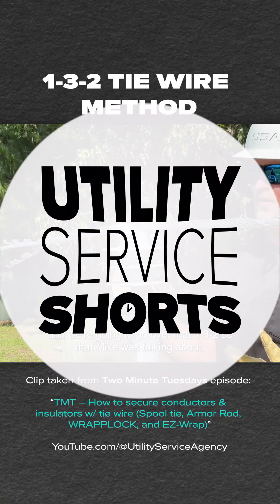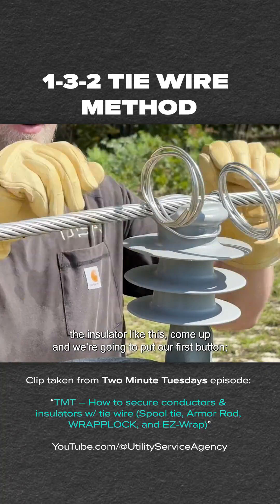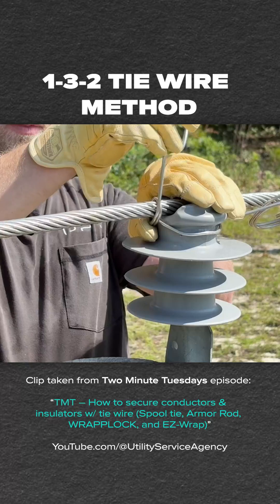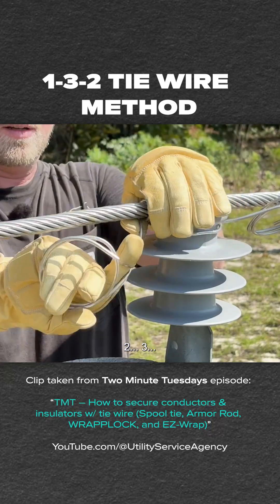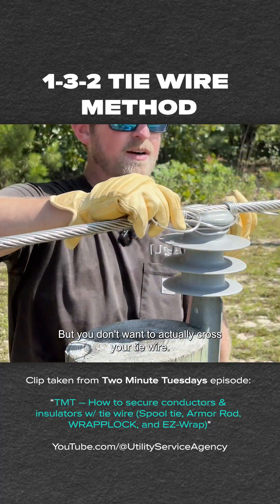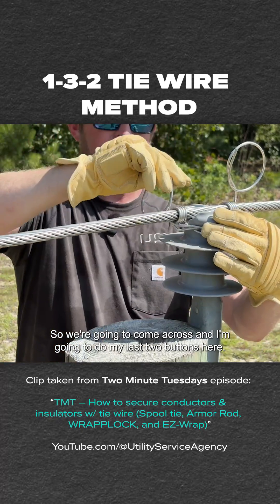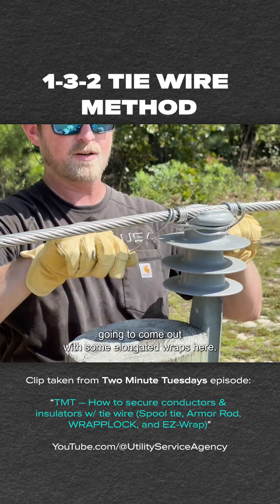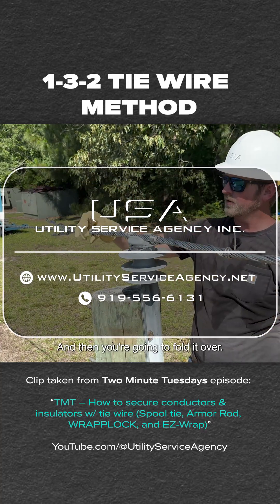How to secure conductors & insulators with the 1-3-2 method | PLP Tie Wire Demo ⚡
Patrick Gailey demonstrates this lineman-approved method using Preformed Line Products tie wire to secure conductors and insulators.

This short was clipped from a longer episode of Two Minute Tuesdays, you can watch that episode